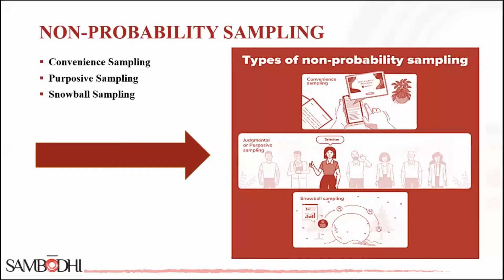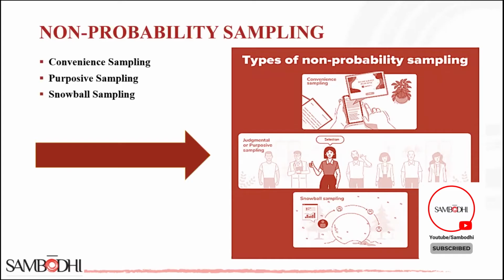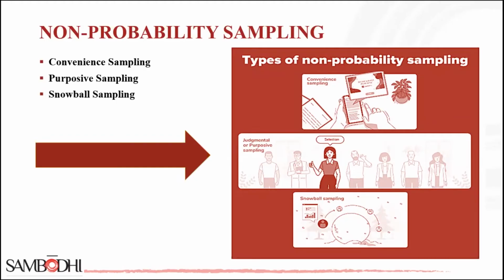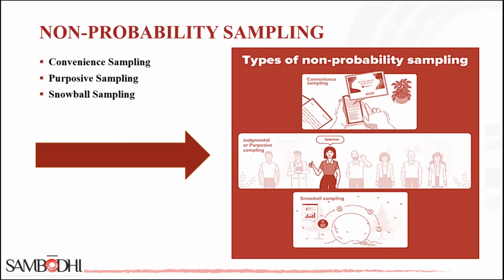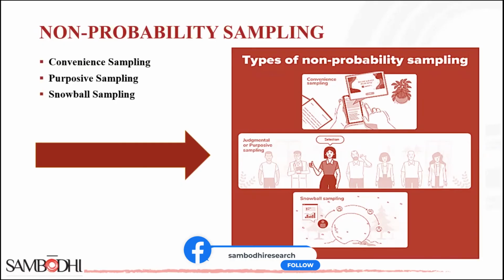Crack the Code: Non-Probability Sampling & Its Types - In-Depth Analysis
Welcome to the world of research! 📊 In this video, we unravel the complexities of Non-Probability Sampling and its various types. Join us on a journey of understanding as we explore the nuances and applications of this sampling method. Whether you're a student, researcher, or curious mind, this guide is tailored for you.

Non-Probability Sampling, Sampling Types, Research Methods, Understanding Non-Probability Sampling, In-Depth Analysis, Research Techniques, Knowledge Exploration, Education Hub, Decode Knowledge, Learning Journey, Research Guide, Comprehensive Overview, Core Unveiled, Crack the Code.